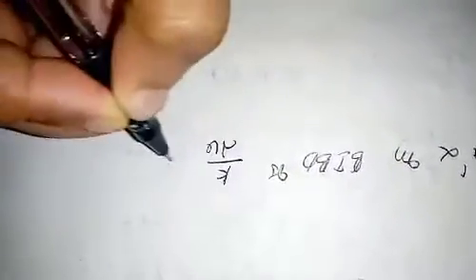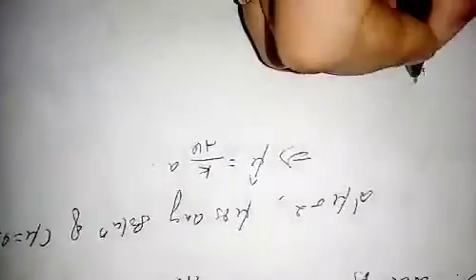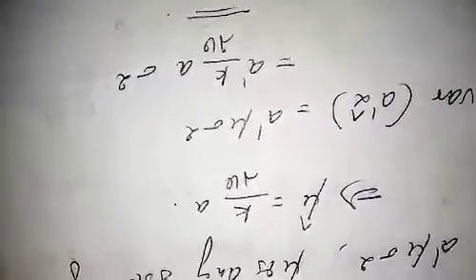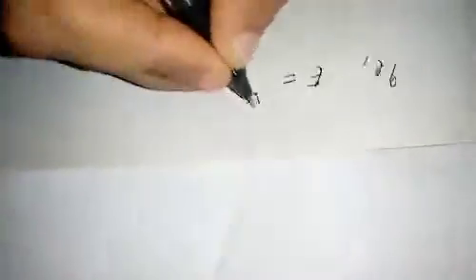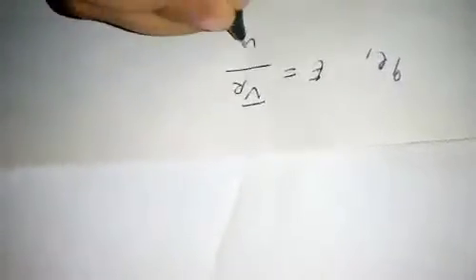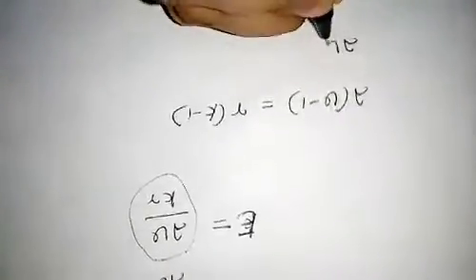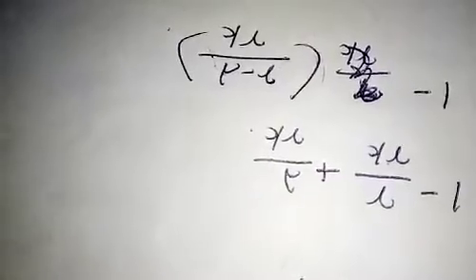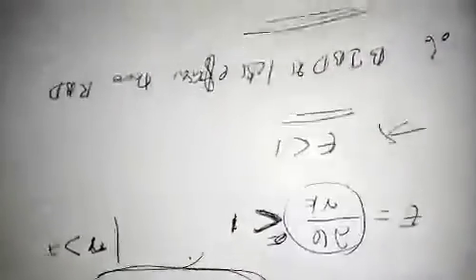BIBD part 7(1)